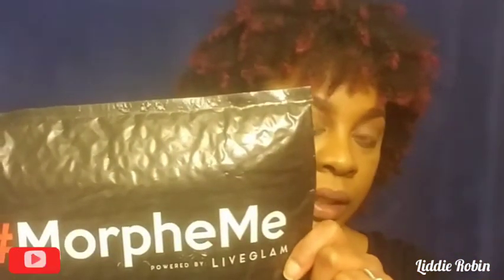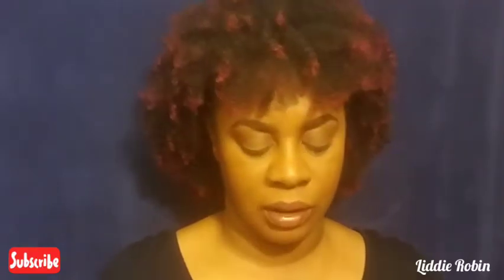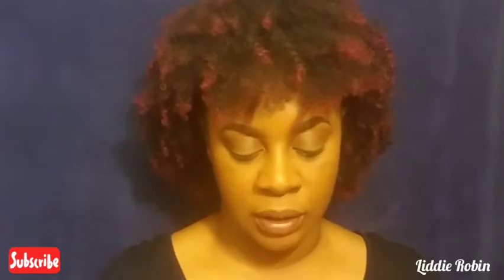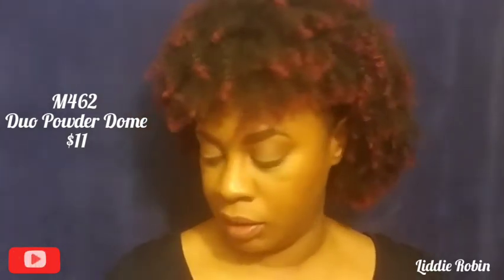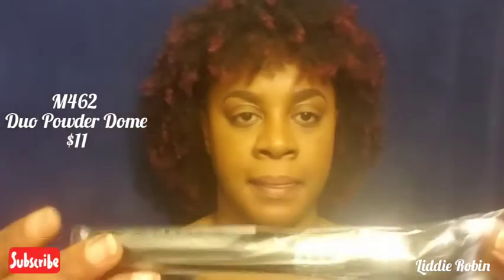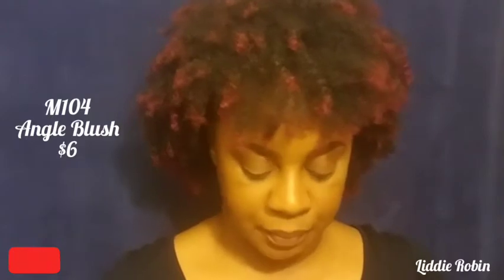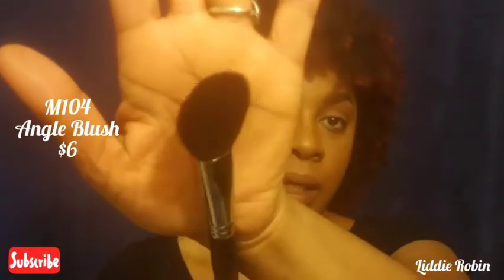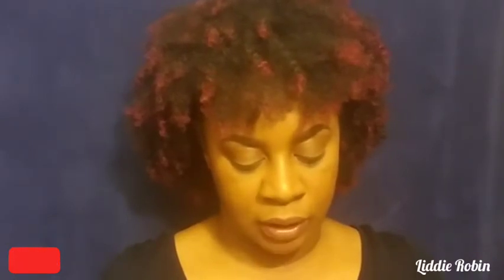Morpheme February 2019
You will receive 3-8 new authentic Morphe brushes in your subscription for just $19.99! Membership comes with perks, too, where you can swap individual brushes or your whole set for something new, and pause on months you don’t need!